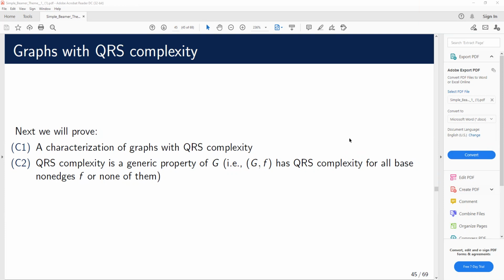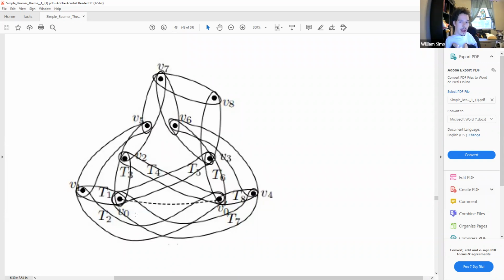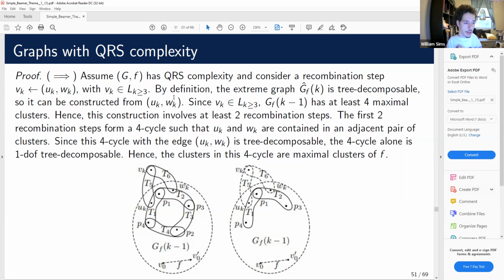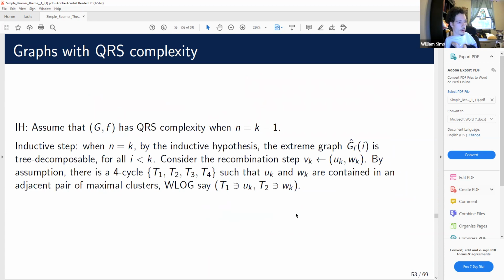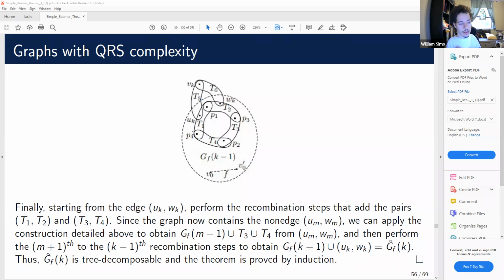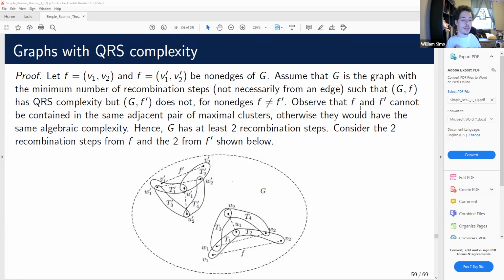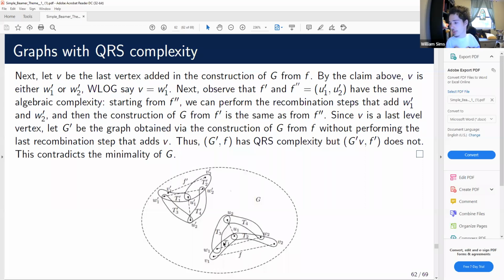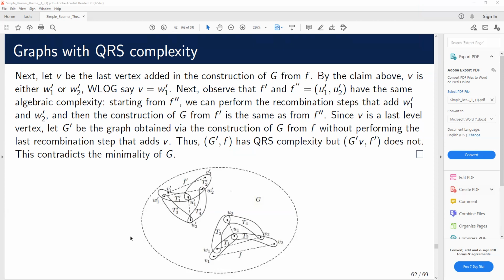Lecture 17 - Graduate Course on Real algebraic & Distance geometry in Discrete Structures and Kinema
Guest lecture by William Sims, University of Florida